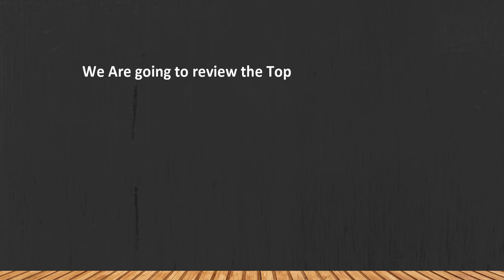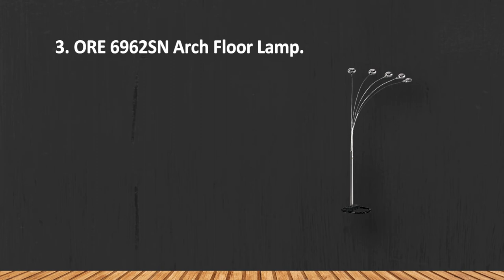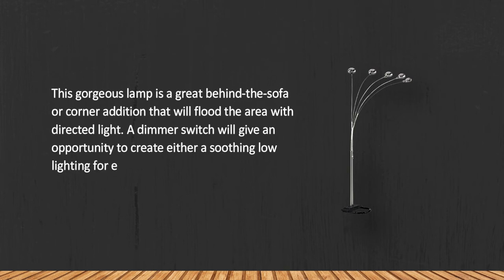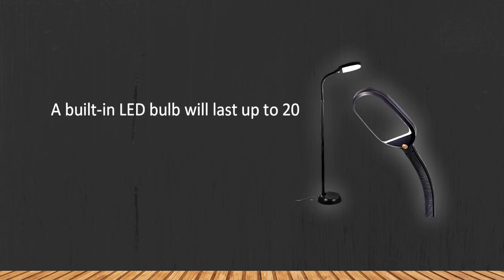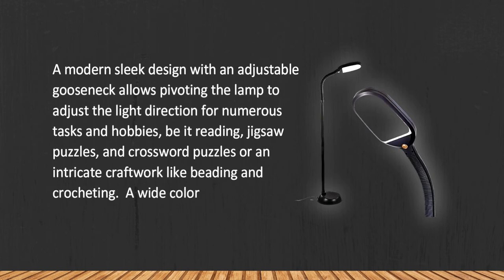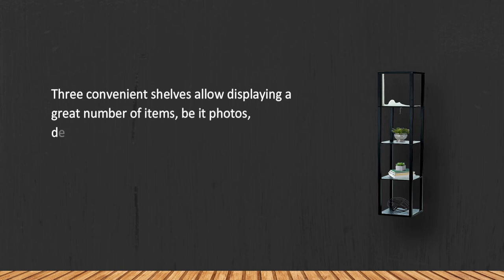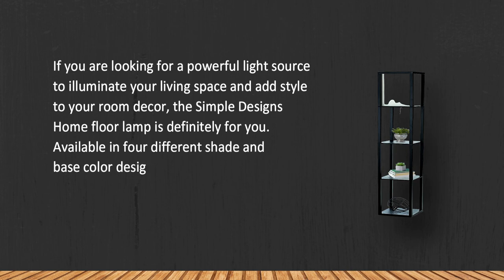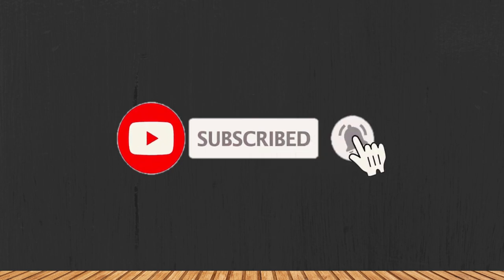Best Floor Lamps for Adding a Style Into Your Room in 2023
Best Floor Lamps

1. Simple Designs Home LF1014 Floor Lamp.

2. Brightech Floor Lamp with Adjustable Neck.

3. ORE 6962SN Arch Floor Lamp.